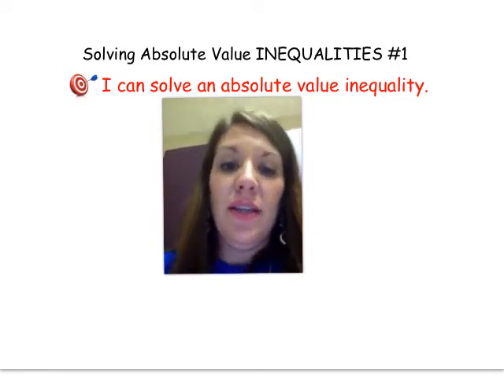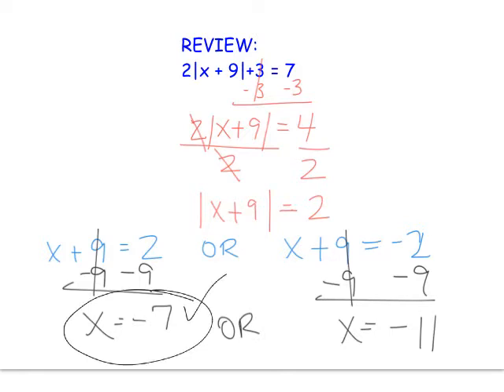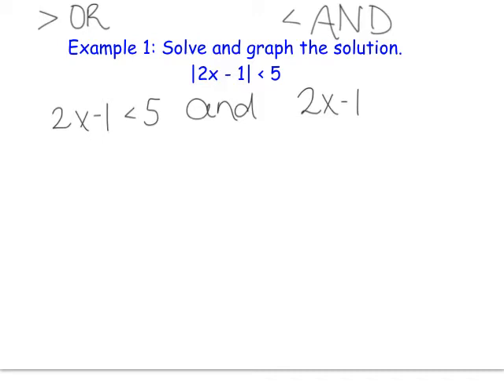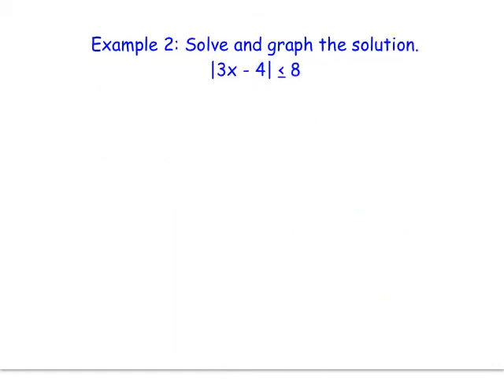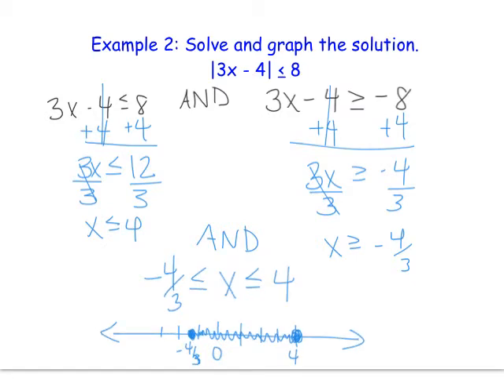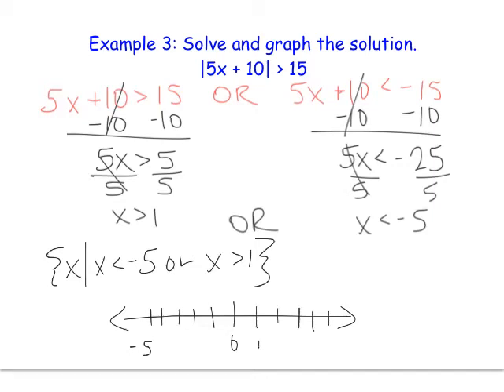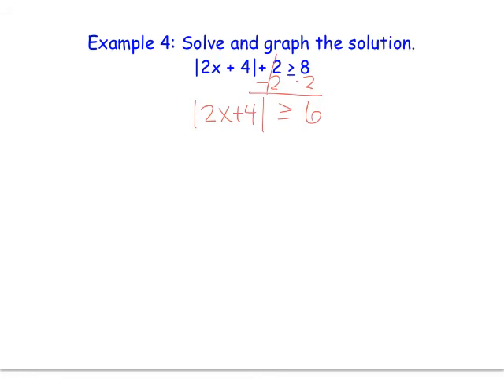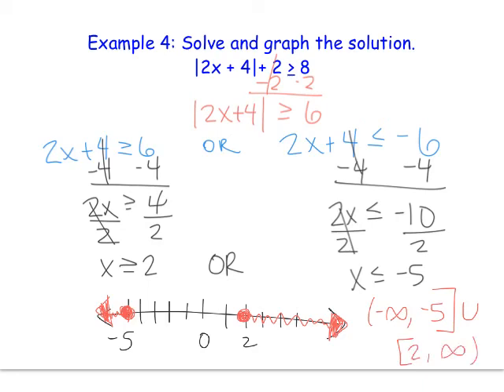absolute value inequalities 1